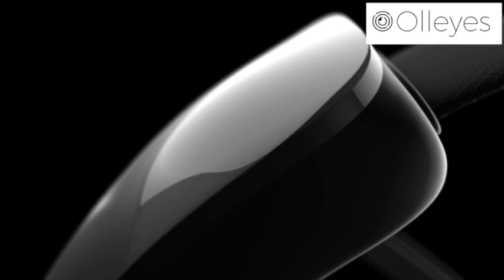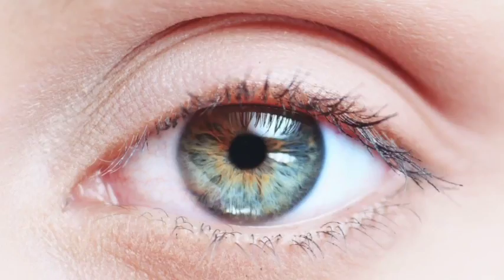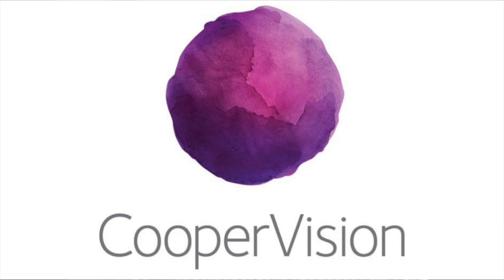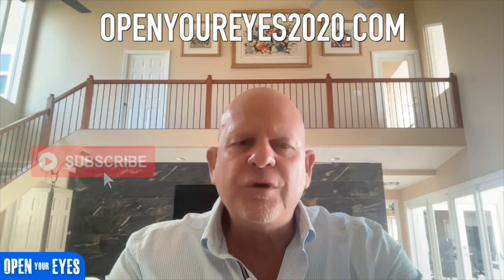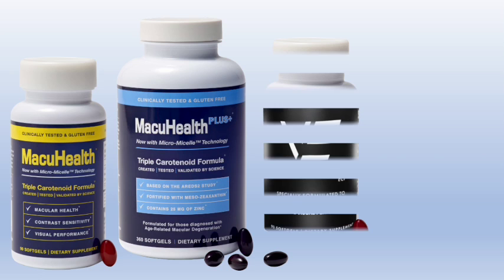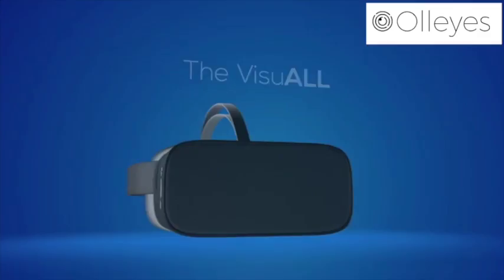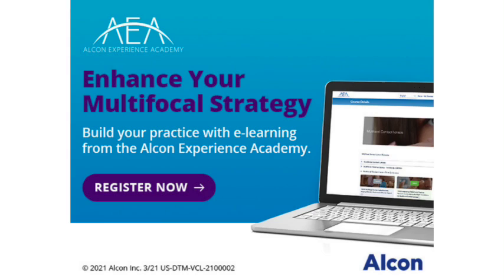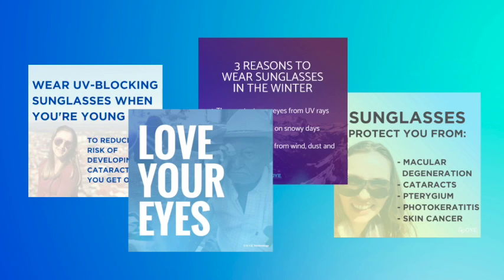Ep 95 Part 2 - "Comprehensive Eye Exams - A Must!" Dr. Brianna Rhue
Brianna Rhue, OD, FAAO, a board-certified optometric physician, brings her expertise in diagnosing and managing ocular diseases to West Broward Eyecare Associates in Tamarac, Florida. Among her specialties are myopia control (orthokeratology), management of keratoconus, diabetic eye care, and treatments for glaucoma and diseases of the cornea. She is a nationally recognized leader in Myopia Management, lecturing extensively throughout the year, and is currently a key principal investigator in the study of myopia management.

Dr. Rhue earned her undergraduate degree from the University of Arizona in Tucson before earning her Doctorate of Optometry at Nova Southeastern University in Broward County, Florida. She completed residency training at Bascom Palmer Eye Institute in Miami, Florida.

During her optometry education, Dr. Rhue also donated her time and services providing eye care to under-served populations in Peru, Trinidad, and Guatemala.

In addition to treating patients at West Broward Eyecare Associates, Dr. Rhue is the immediate past president of the Broward County Optometric Association and was awarded the Florida Optometric Association Local Society Member of the year in 2019. She is an active member of the Broward County Optometric Association, Florida Optometric Association and American Optometric Association.